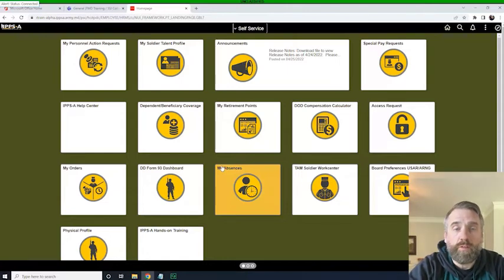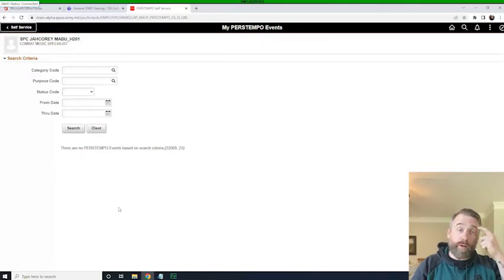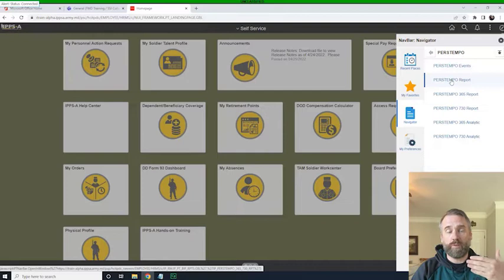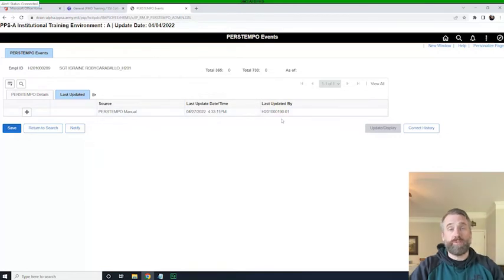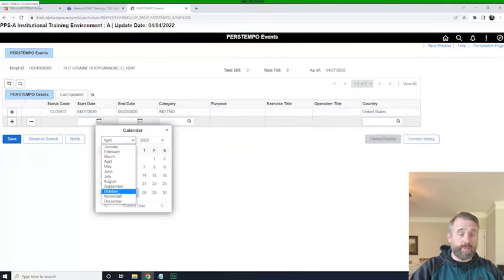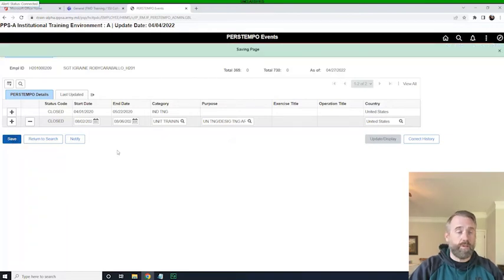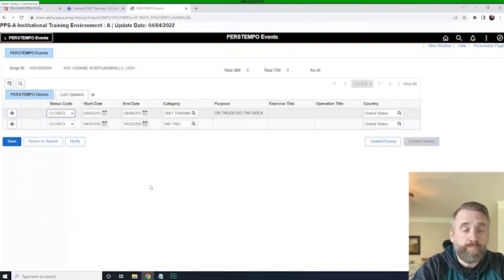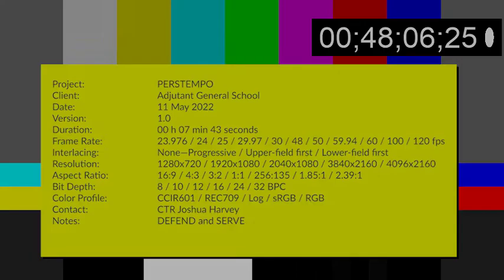PERSTEMPO | IPPS-A R3 | Members & HR PROs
@IPPSA  is coming and PERSTEMPO is coming along with it.  Members can now view their own PERSTEMPO events from their computer or mobile device.

HR PROs can update or add past events and all other events are managed through duty status changes and updates.

Skip to HR PRO lesson 2:39